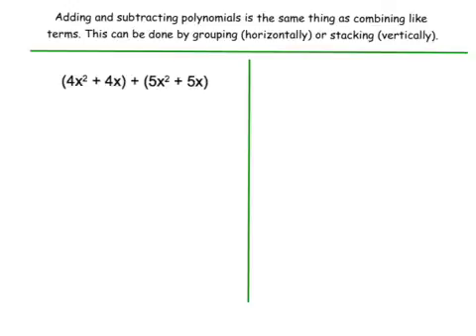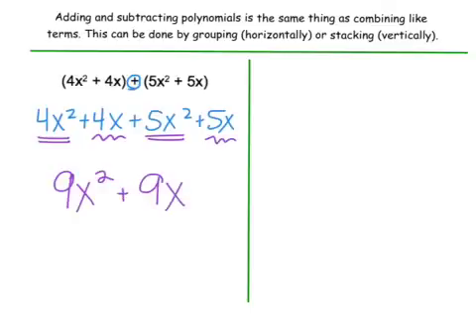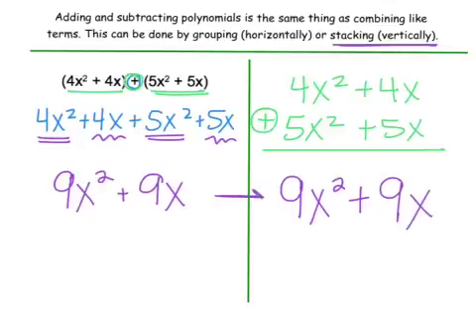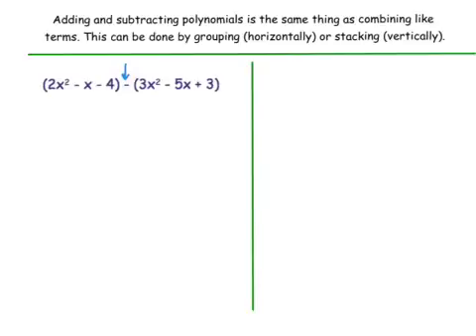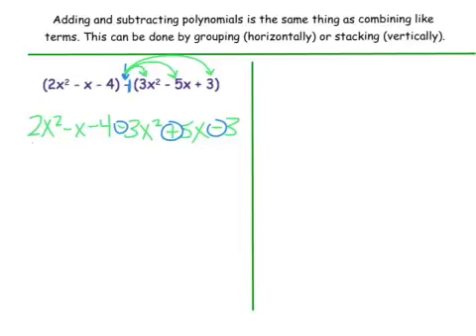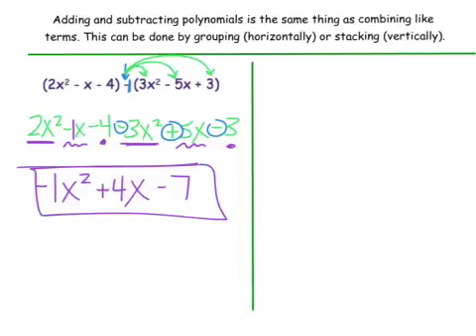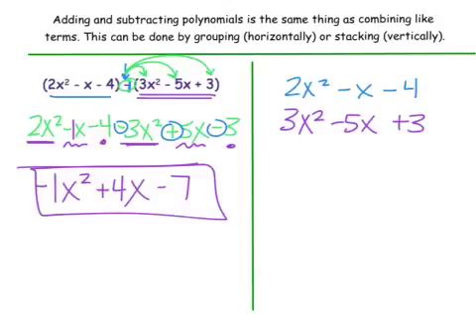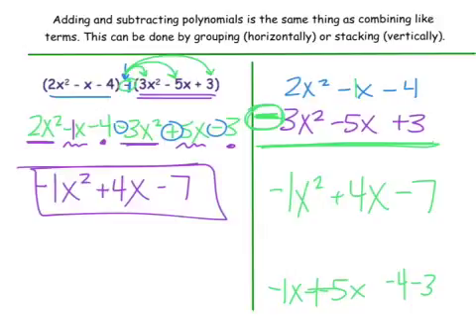8.1 Adding and Subtracting Polynomials